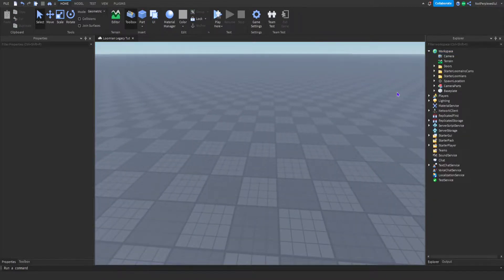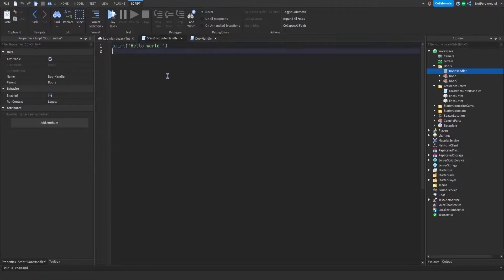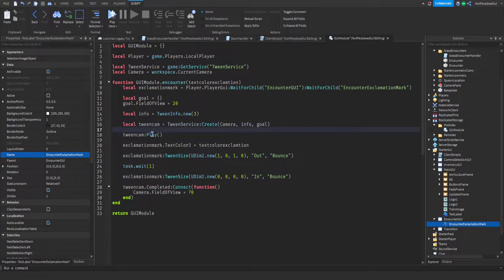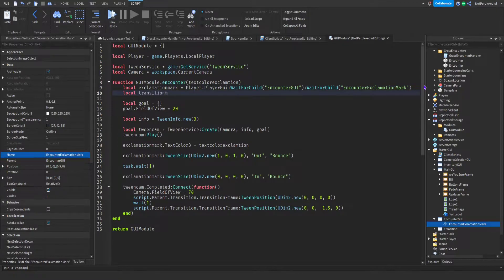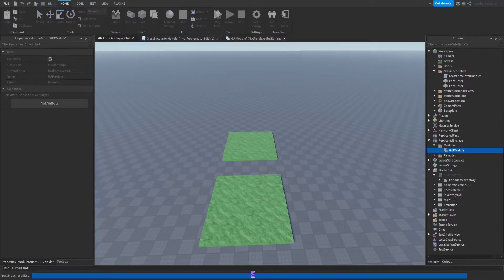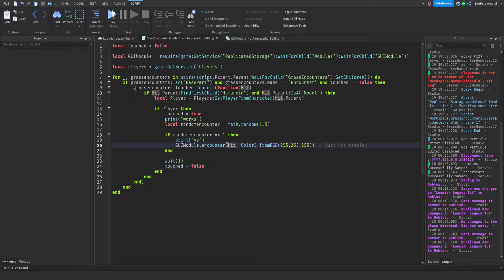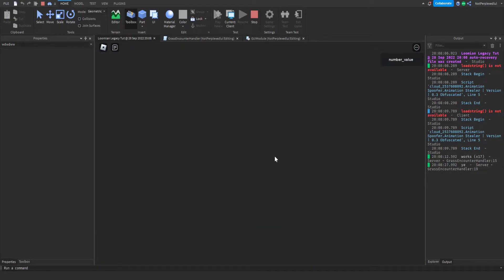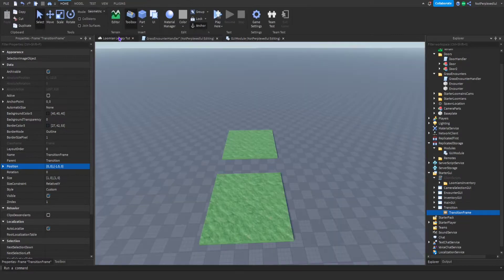[UPDATED] ROBLOX STUDIO Tutorial | How To Make A Battle System Like Loomian Legacy Part 9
hiya In this video, I'll Be Making A Tutorial On How To Make an UPDATED Battle System Like Loomian Legacy! Part 9